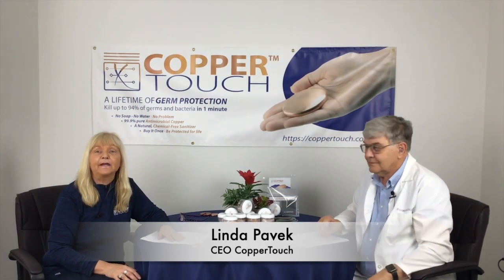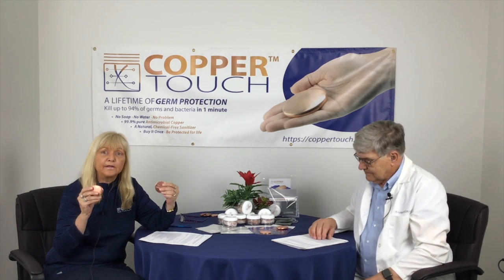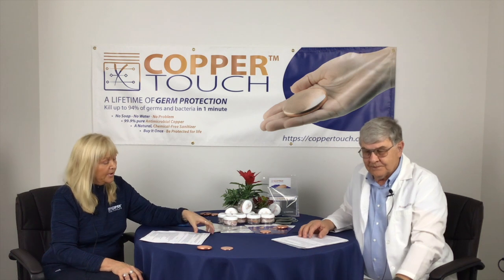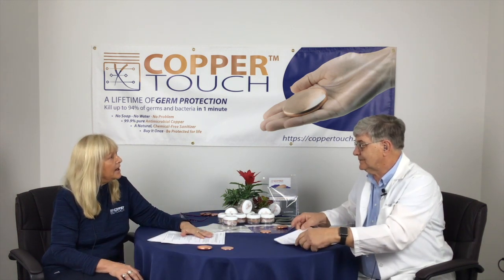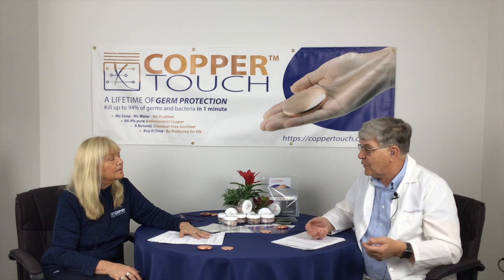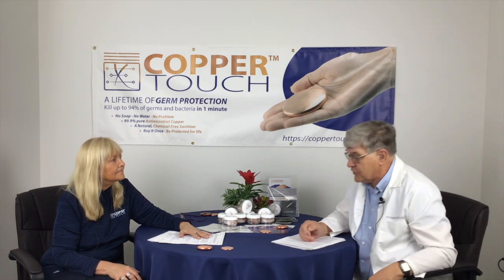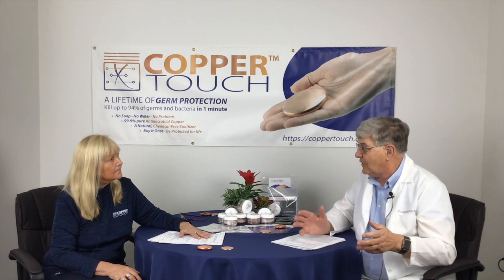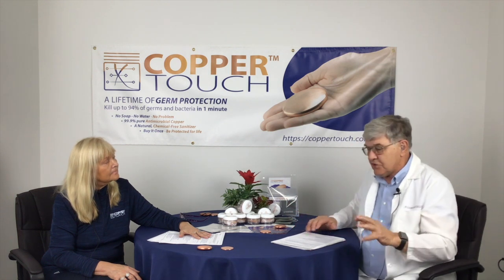How is Copper Used by CopperTouch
Linda Pavek, CEO of CopperTouch.com speaks with scientific research expert Dr. Jonathan DeVries about the history of Copper and How is has been and is currently used. Check out CopperTouch.com for more information.